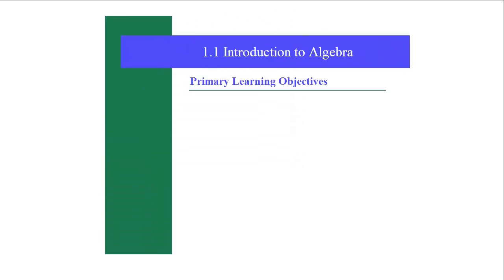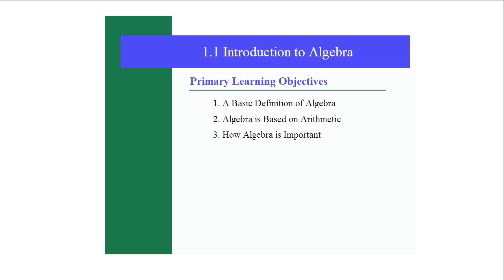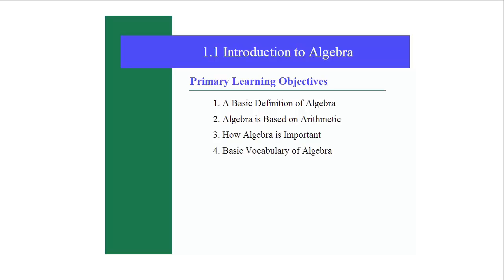1.1 Introduction to Algebra - Primary Learning Objectives